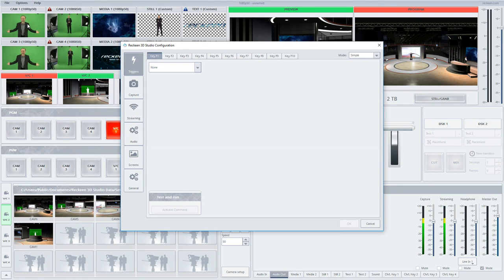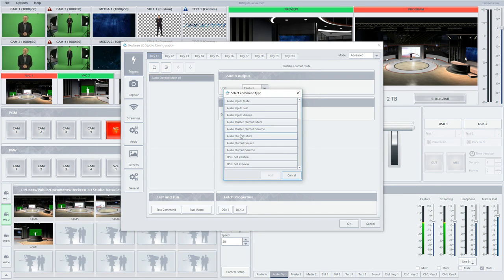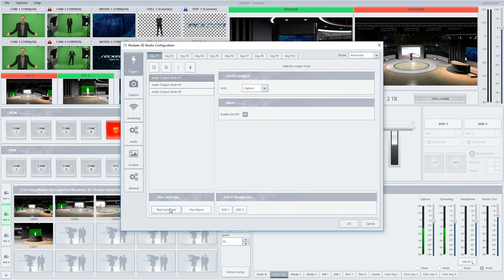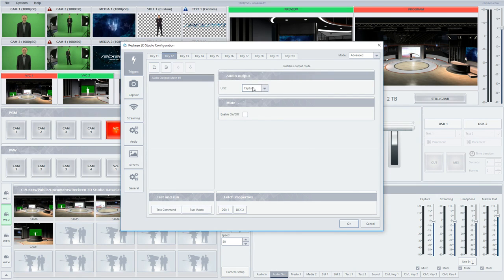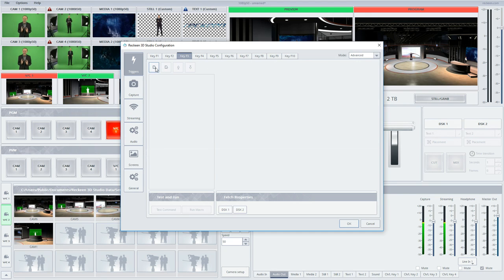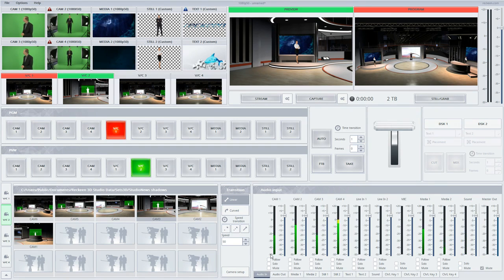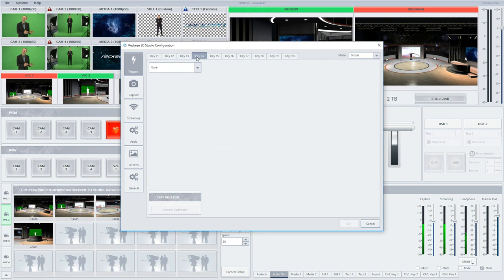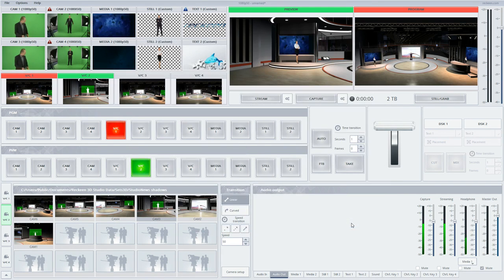Tutorial 23 Trigger audio output ENG